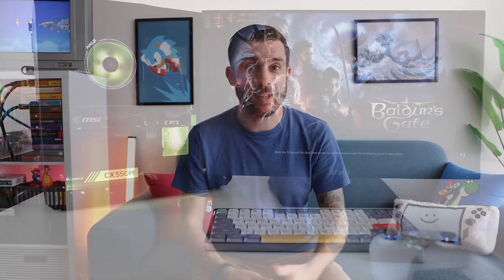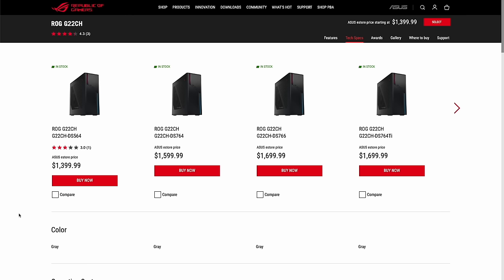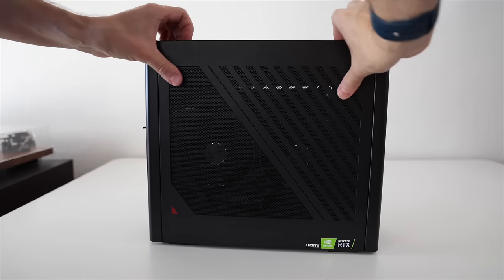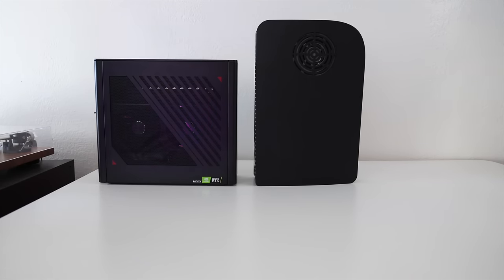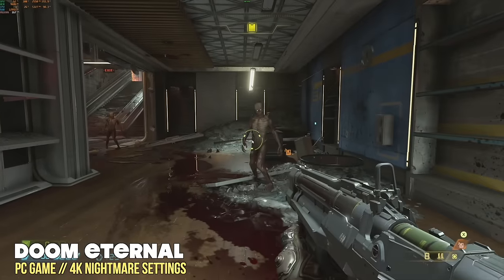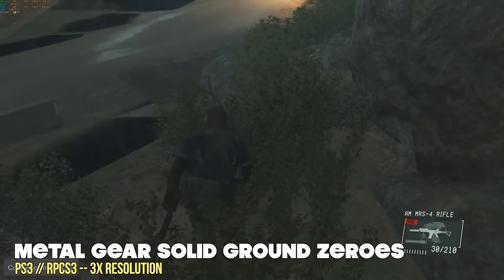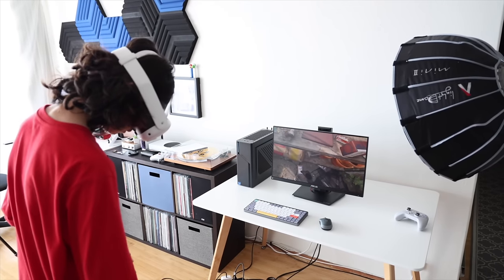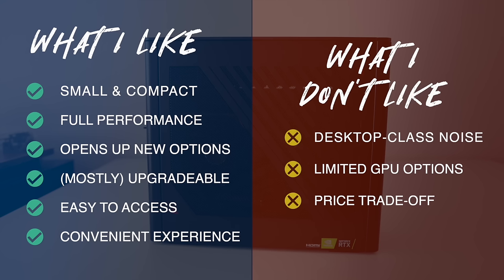Console-Sized PC with Massive Power -- G22CH Review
Today we're looking at the ASUS ROG G22CH, a small form factor (10L) PC with a ton of CPU and GPU configuration options.

Timestamps:
00:00 introduction
03:52 specs and pricing
06:53 unboxing and impressions
11:16 size comparisons
13:30 benchmarks, power, and fan noise
17:30 PC game and emulation testing
22:08 PCVR use case
25:13 Duo app (multiseating)
27:35 summary (likes and dislikes)
30:16 conclusion